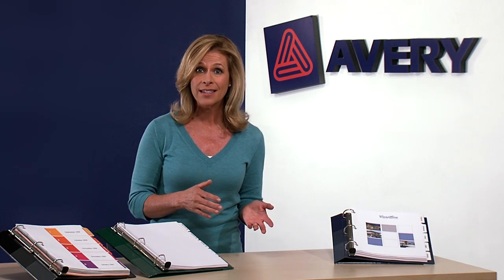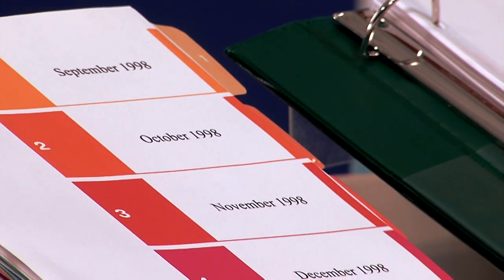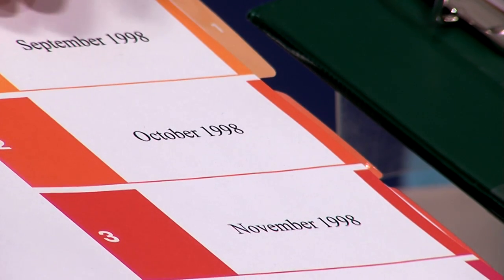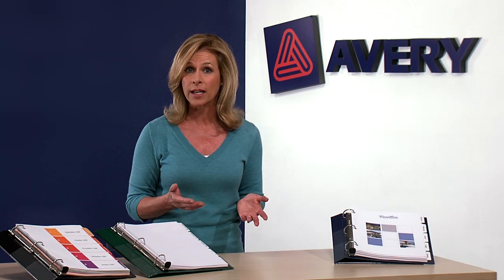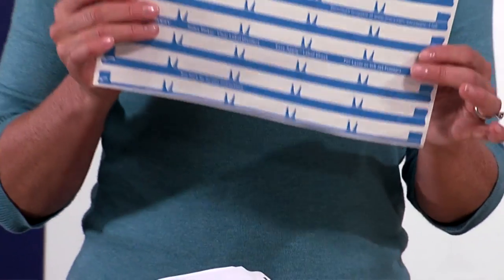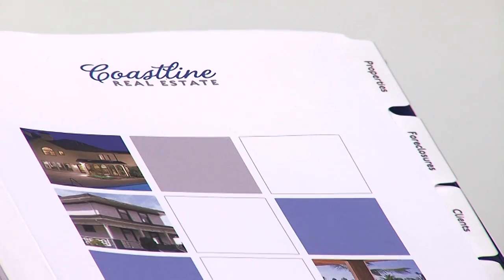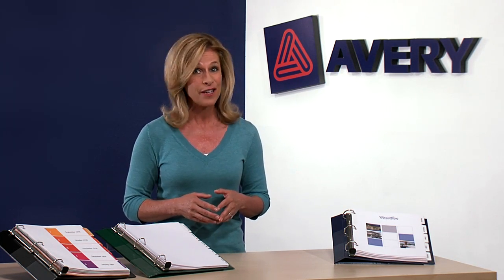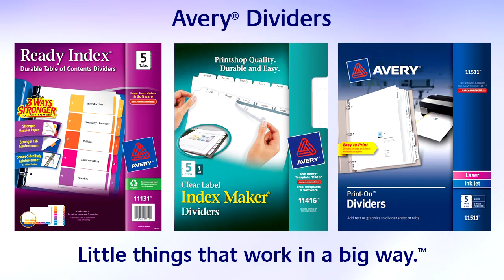Build a Better Binder with Avery® Dividers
When preparing training manuals, policy guides, presentations or reports in large quantities, use Avery Dividers for quick and easy organization. Available in a wide variety of styles to fit your business needs, Avery dividers are a true office must-have.